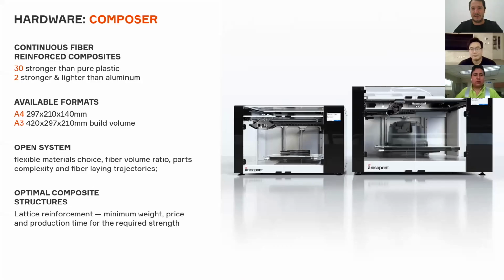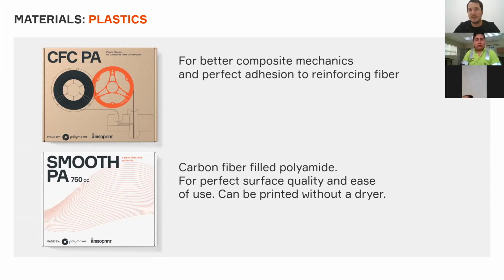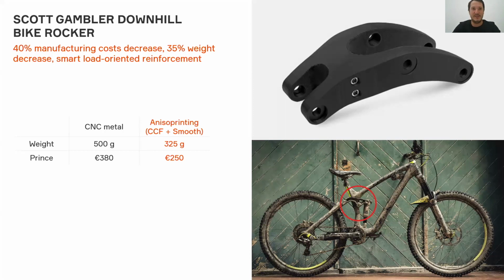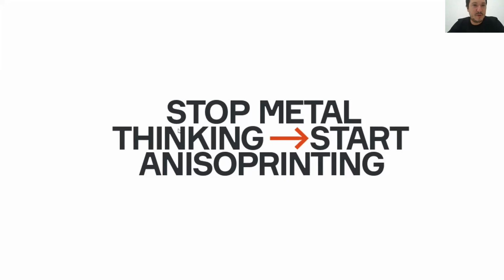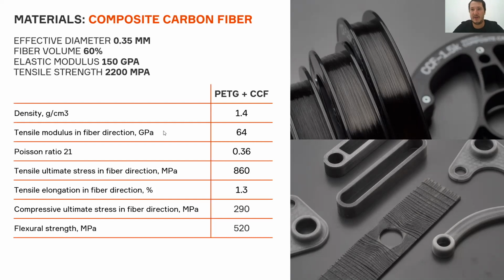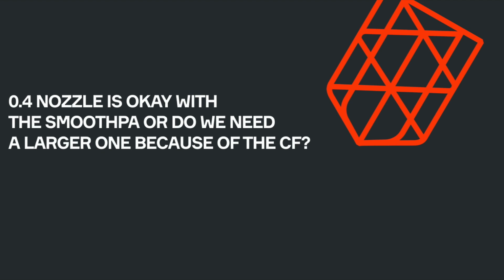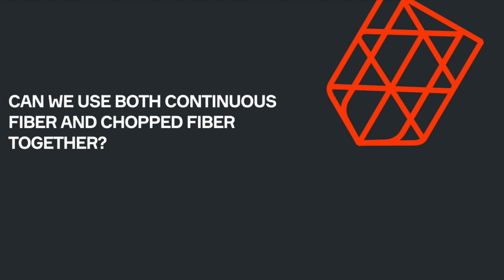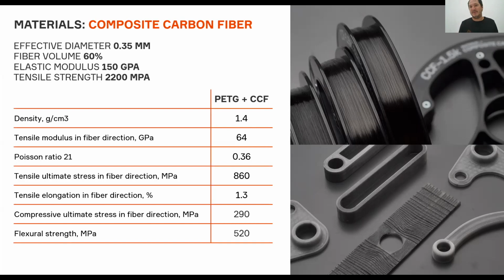Full package for continuous fiber 3D printing — new Desktop Anisoprinting solution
Anisoprint, developer of continuous fiber 3D printing technology for manufacturing of optimal composites, has presented a new turnkey solution — Desktop Anisoprinting.

Besides the 3D printers, reinforcing materials and software, Desktop Anisoprinting includes:
● plastic filaments tailor-made by Polymaker — one of the best specialists in materials for 3D printing: the Smooth PA and the CFC PA;
● verified printing profiles, developed by Anisoprint’s application engineers team;
● and training courses from the experts with more than 10 years of experience in composite materials development.